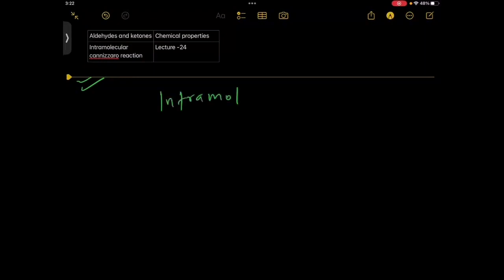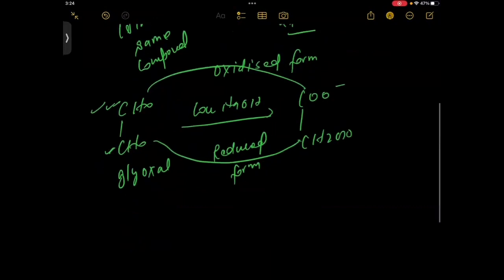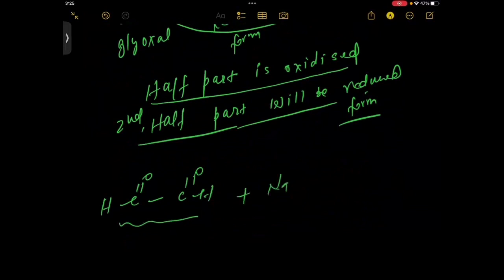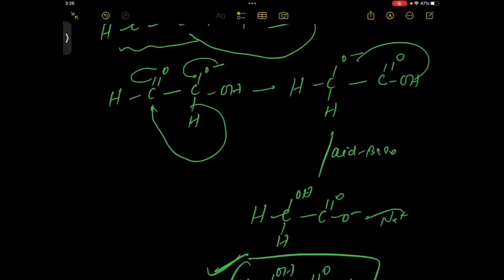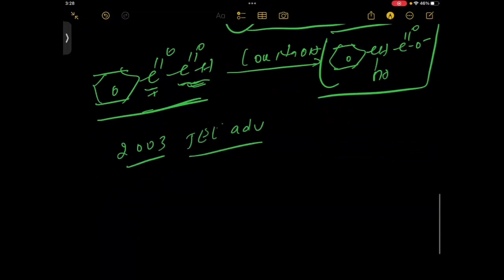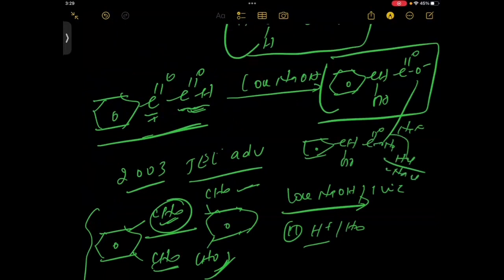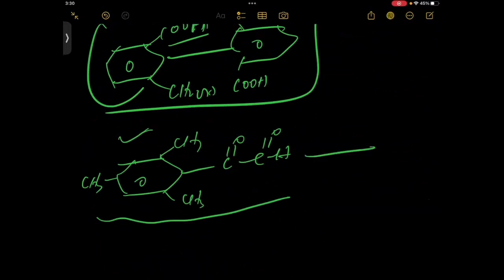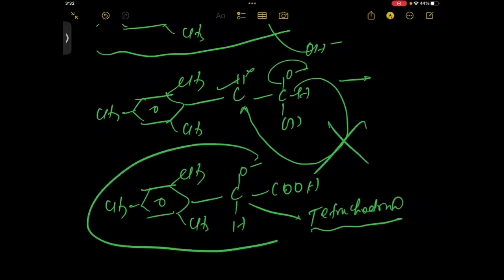Intramolecular cannizzaro Reaction ,Mechanism, example!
intramolecular cannizzaro reaction
mechanism
question
example
pyq .